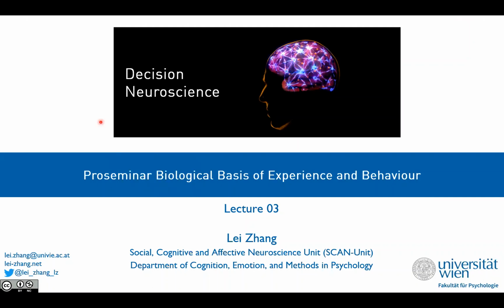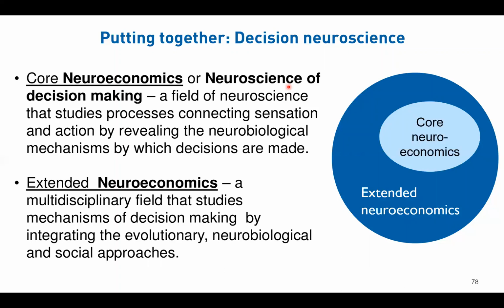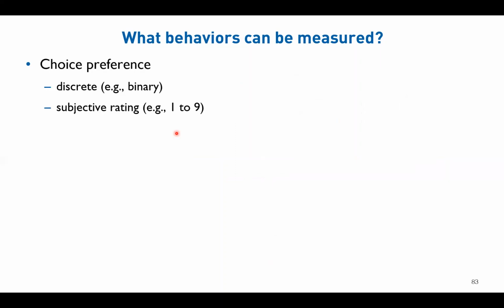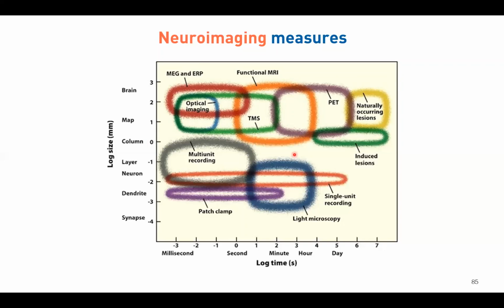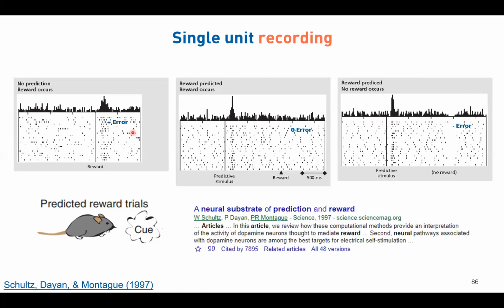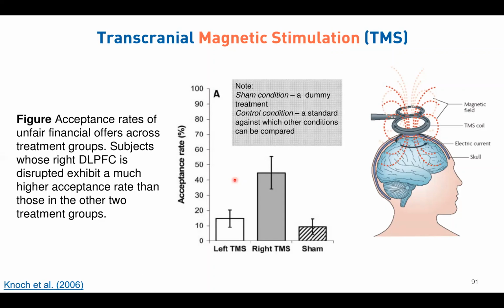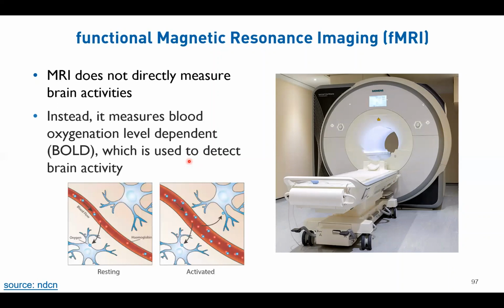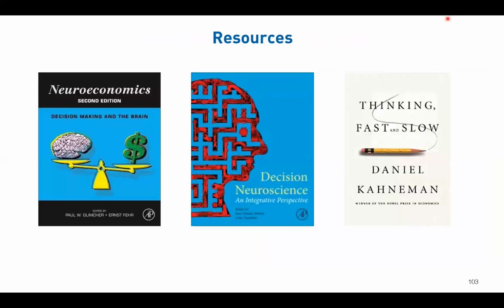Decision Neuroscience Winter 2020 Lecture 03 - Research methods in decision neuroscience